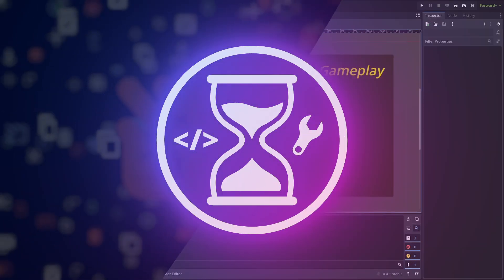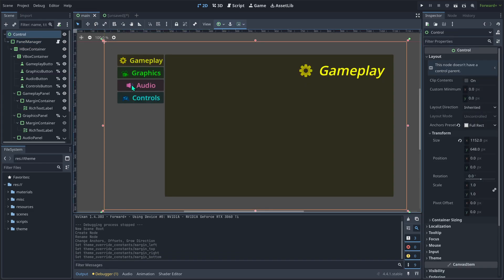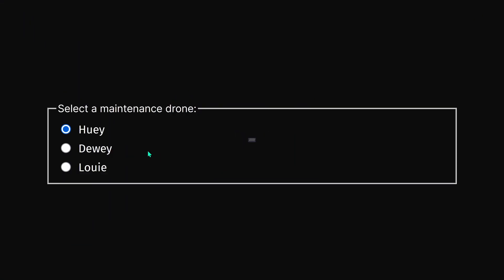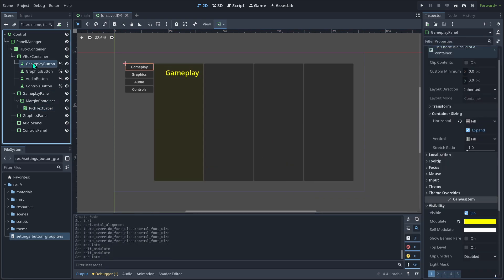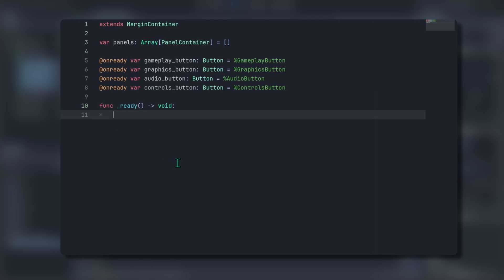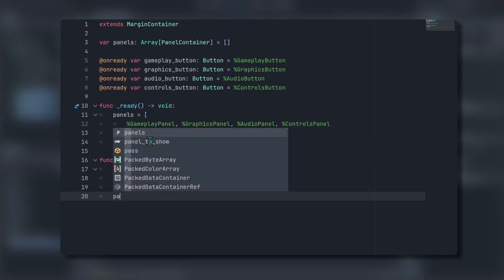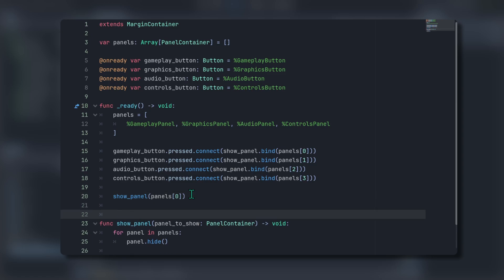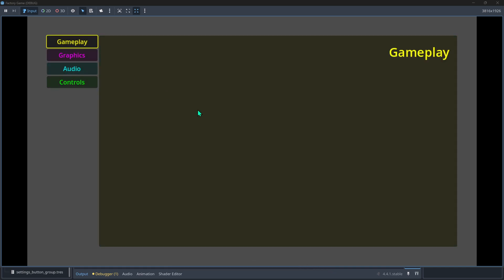Vertical tabs in Godot 4.4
🌟 Unlock Custom UI Power in Godot 4.4! Learn to Build Vertical Tabs from Scratch! 🌟
Tired of standard UI elements and want more control over your game's interface? This comprehensive Godot 4.4 tutorial will guide you step-by-step through creating sleek and functional vertical tabs using basic Buttons and versatile Panel Containers. Say goodbye to default TabContainers and hello to fully customized UI navigation!
Perfect for intermediate Godot users, this tutorial will show you how to manage different content panels activated by a neat, vertical row of buttons – a common and user-friendly pattern in modern UIs and game menus.

▶️ In this video, we will explore:
Why Vertical Tabs? Understand the use cases and benefits of vertical tab navigation in UI/UX design, especially for organizing lots of information or creating unique menu styles in Godot.
Scene Setup: Structuring your Godot scene with the necessary Button nodes for tabs and PanelContainer nodes for the content each tab will display.
Button Configuration: Customizing Buttons to act as tab selectors, including styling and signals.
Panel Management: Setting up Panel Containers to hold your tab-specific content and learning how to show/hide them effectively.
GDScript Logic: Writing the core GDScript to connect your Buttons to their respective Panel Containers, creating the interactive tab-switching functionality. We'll cover how to efficiently manage which panel is visible based on the button pressed.
Styling Tips (Bonus): Basic ideas on how to style your vertical tabs to fit your game's aesthetic using Godot's theme system or custom textures.
By the end of this tutorial, you'll have a robust and reusable vertical tab system built entirely with Buttons and PanelContainers, giving you precise control over its appearance and behavior in your Godot 4.4 projects!

🕒 Video Chapters:
0:00 - Intro: Why Custom Vertical Tabs in Godot 4.4?
0:25 - Project Setup & Scene Structure (Buttons & PanelContainers)
2:45 - GDScript Time! Core Logic for Tab Switching
4:59 - Testing & Debugging